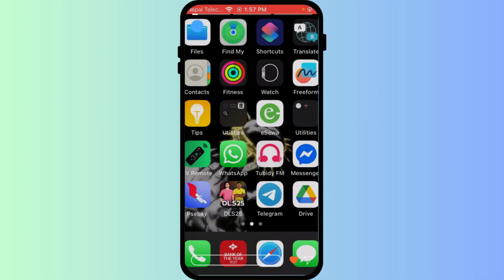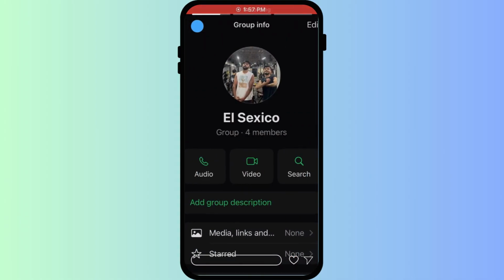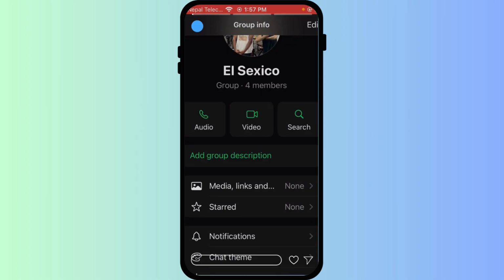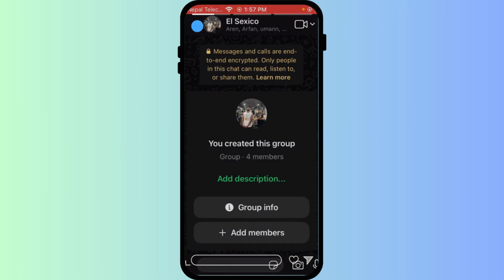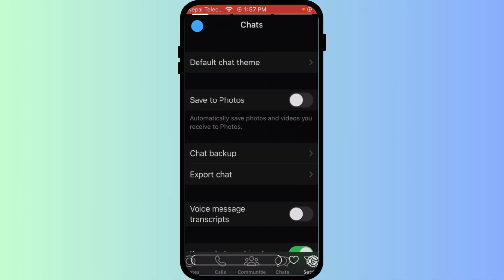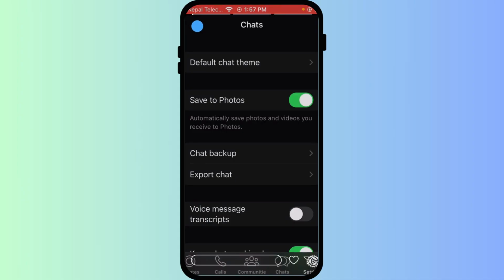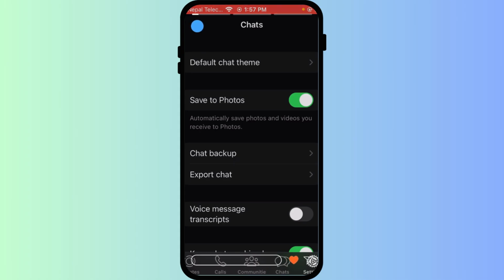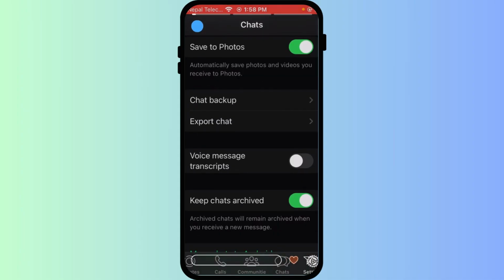How to Fix WhatsApp Photos Not Showing in Gallery 2025?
If your WhatsApp photos aren’t showing up in your phone’s gallery, this tutorial will guide you through resolving the issue. Learn how to enable media visibility, check media folders, and ensure storage permissions are active so that all received images appear in your gallery as expected.

This fix works for both Android and iPhone users.